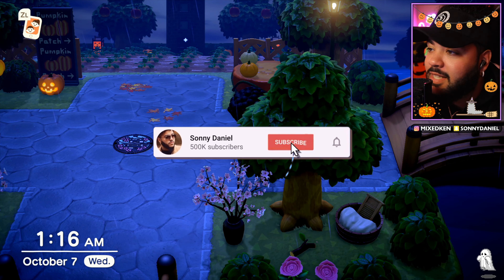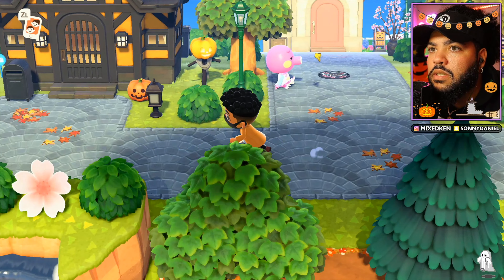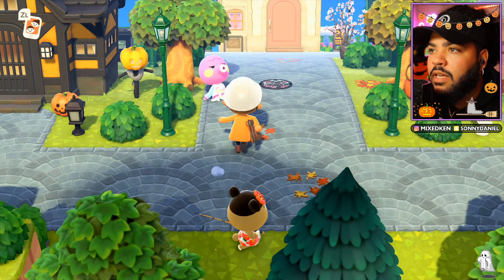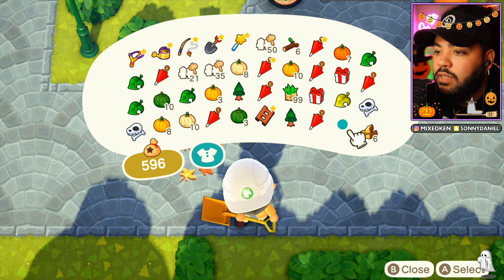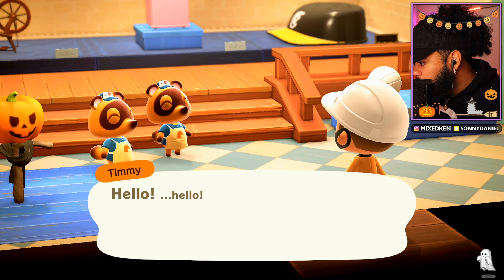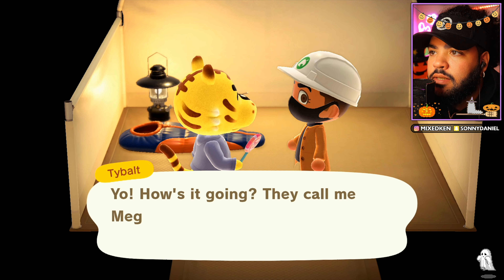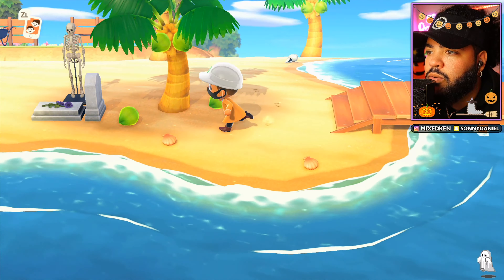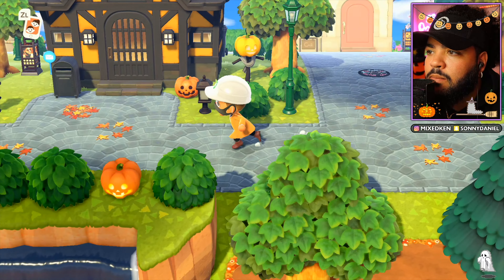AMAZING Halloween Ideas For YOUR Island | Animal Crossing New Horizons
Yall excited for halloween / fall in Animal Crossing New Horizons? If you enjoyed the video make sure to SMASH LIKE for more videos like this!